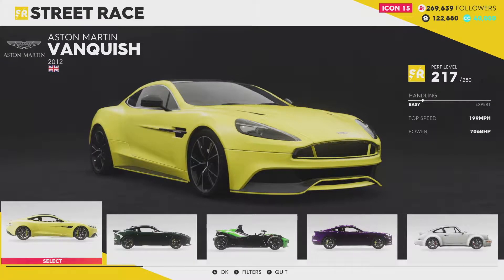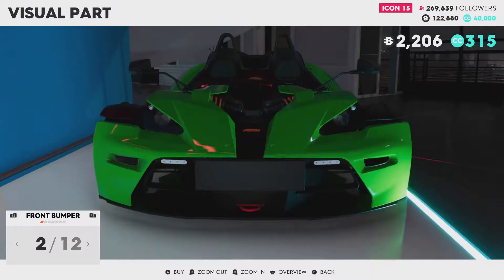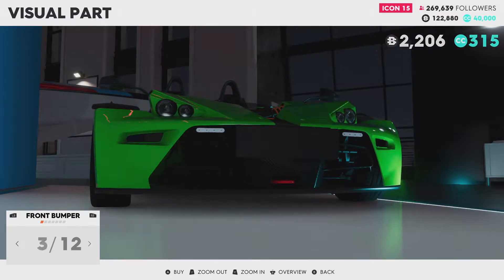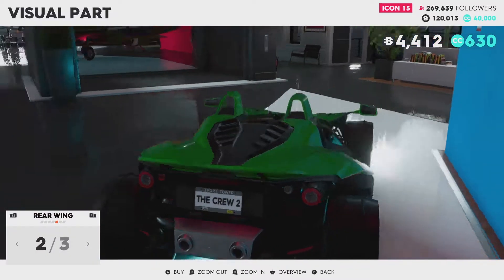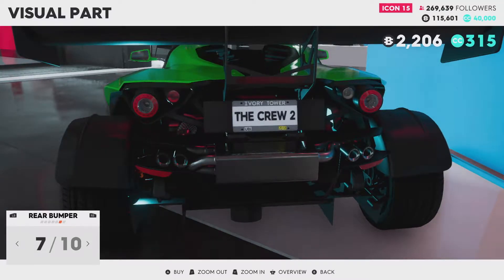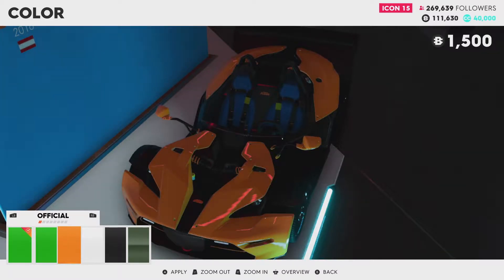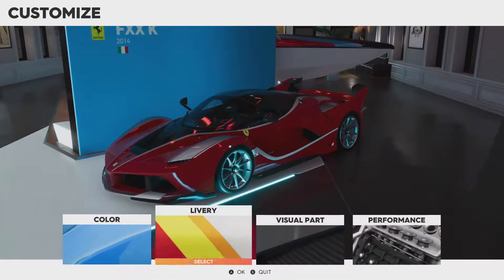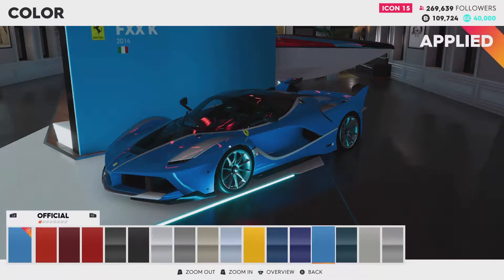The Crew 2 First Drive and Customisation of the NEW Ferrari FXXK and KTM X-Bow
In the latest video I buy and customise the newest additions to The Crew 2!